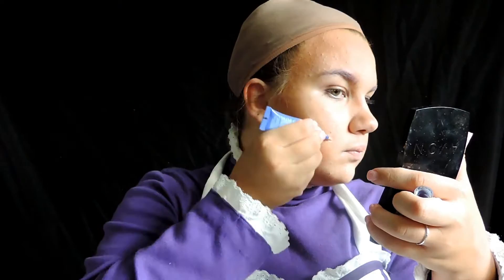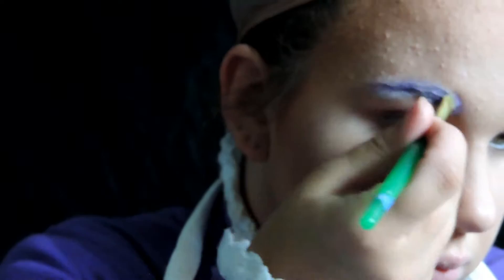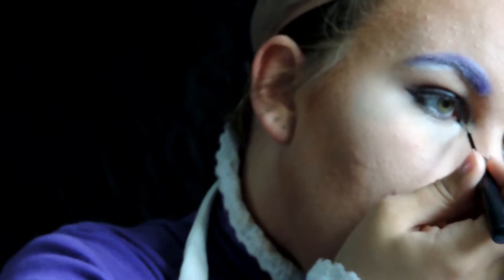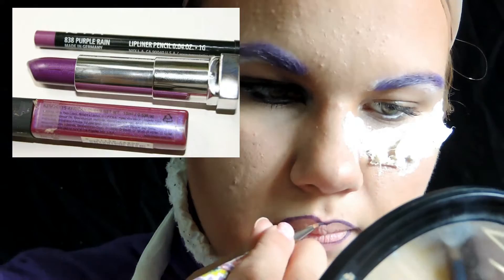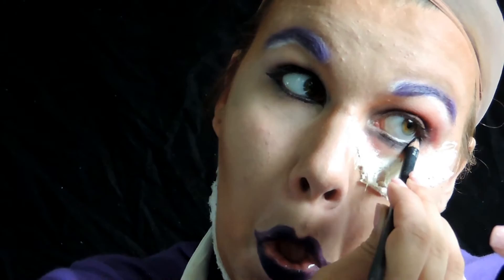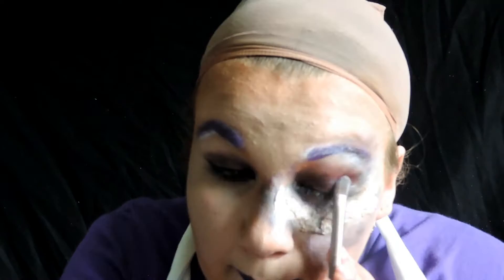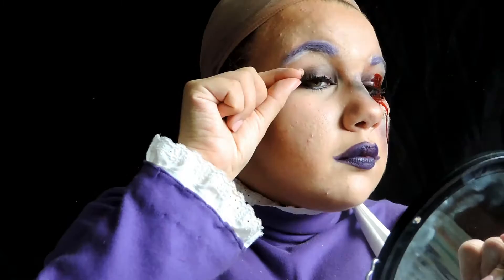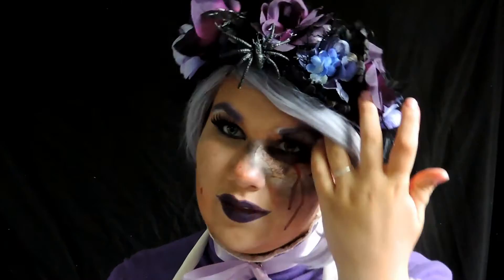Hannah Cosplay Makeup Tutorial | Black Butler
Ok 10 million trys later and its uploader!!!

Come Haunt Me!
COSPLAY AMINO: miranda.randel98